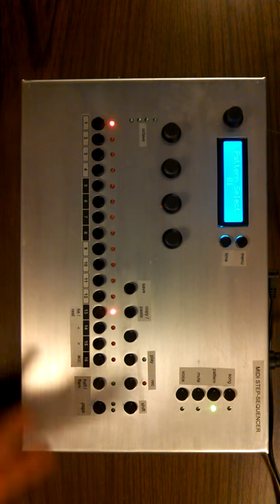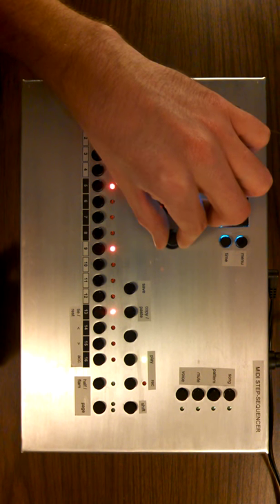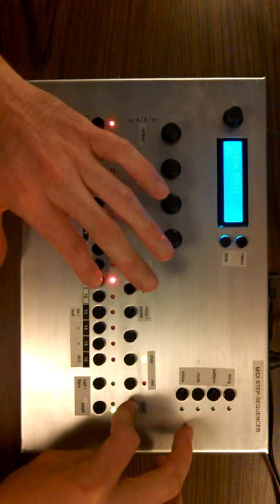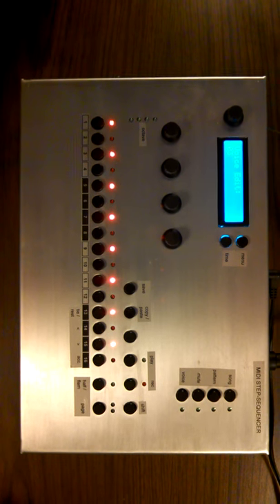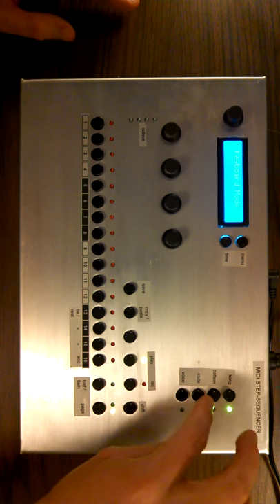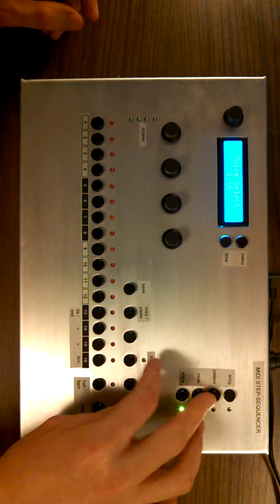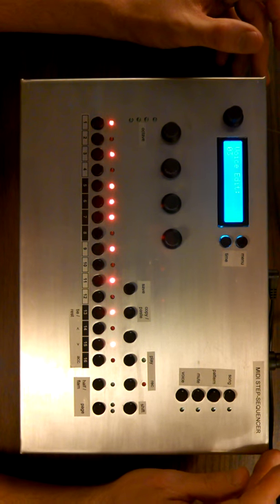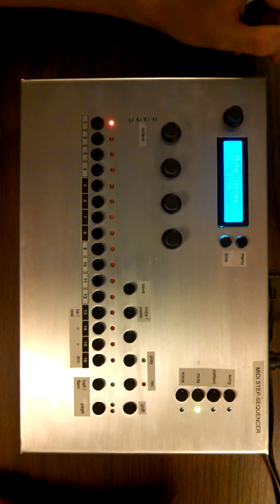MIDI Sequencer Demo